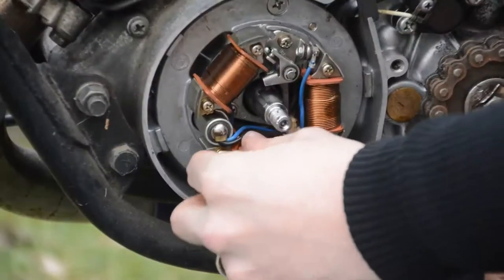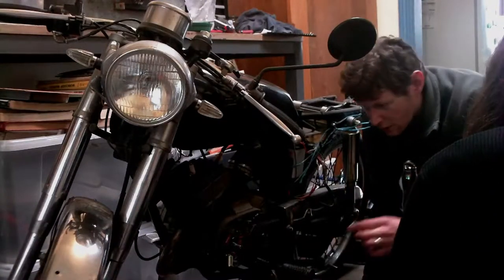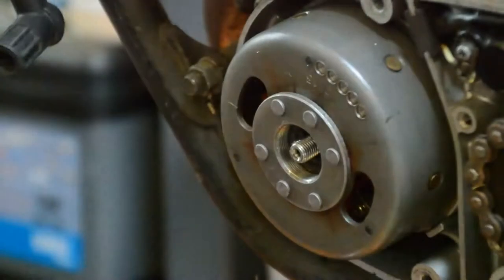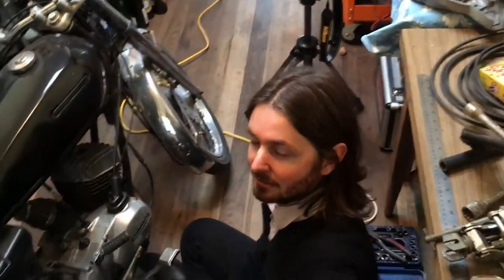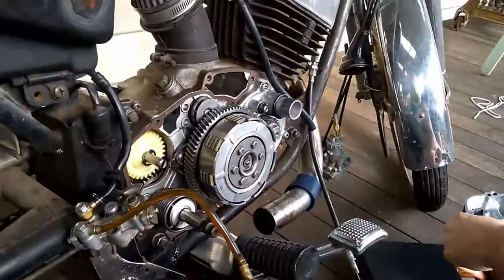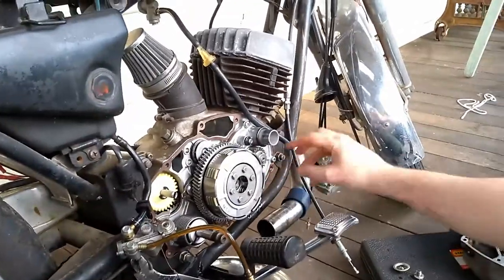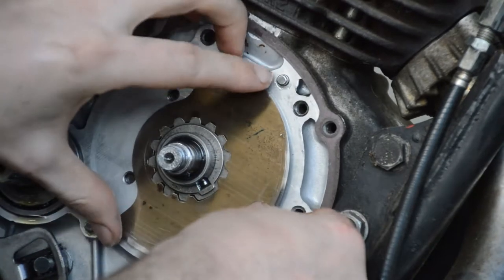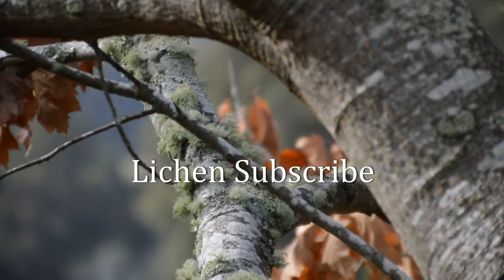Kawasaki Kh100: Episode 2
after looking over the carburettor and timing. Paul works to replace the condenser, a vital part of the 6v ignition system damaged by some mega loser who fitting the bike with a generic 12v ignition coil.
They also take a trip into the crank case to investigate the rotary valve.

Music.
We lucky Few: by Hainbach.
Sightlines
Lost and Found: by Jeremy Blake
The Lordly Ibis, Ruler of the Skies: by ElasticTroubadour